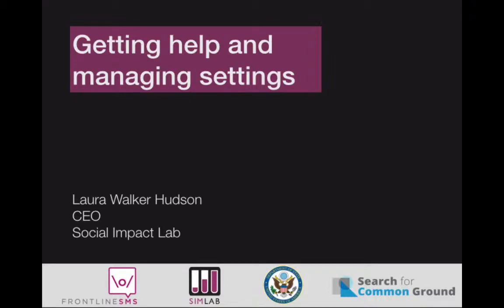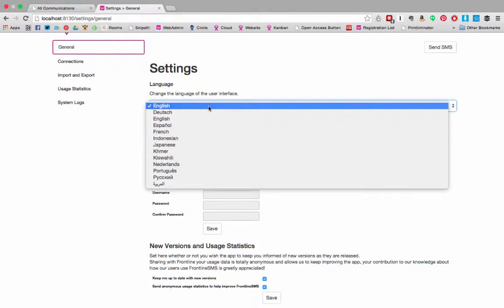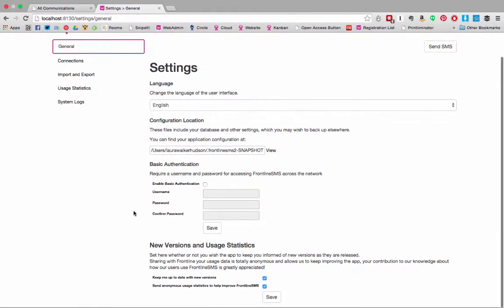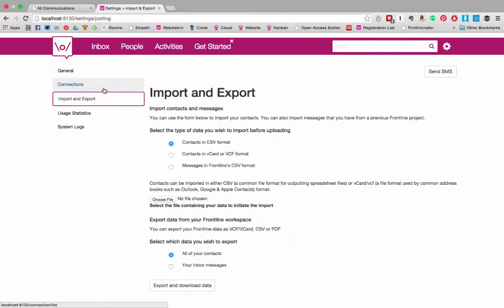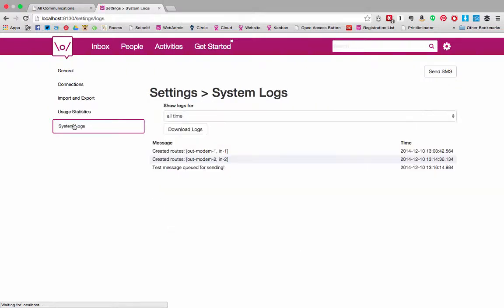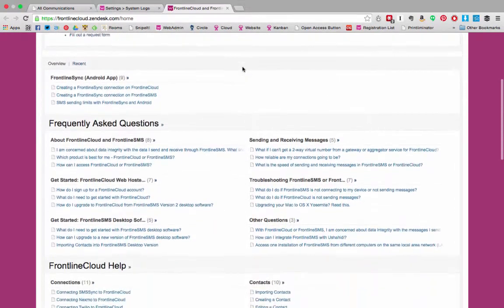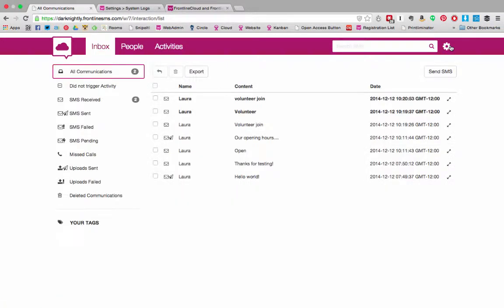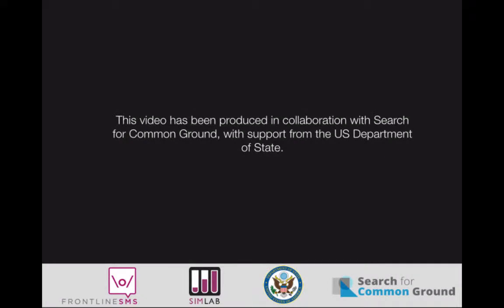Getting help and managing settings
This video explains how to get help using Frontline and how to edit and manage settings inside the app.